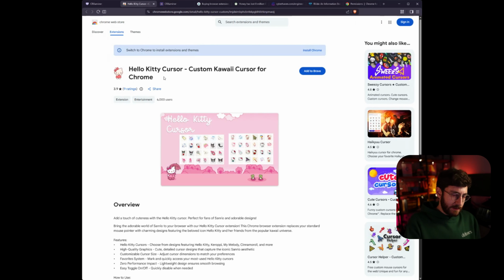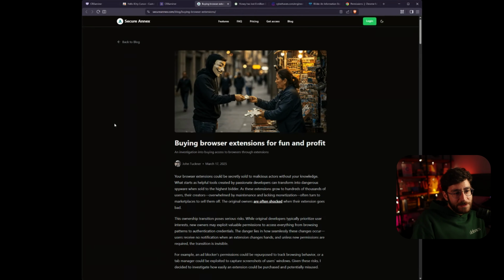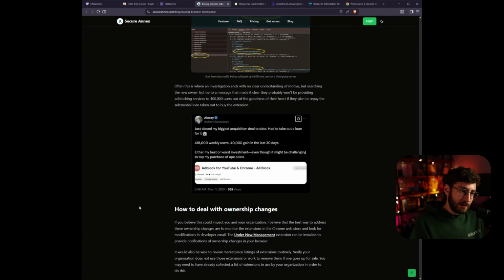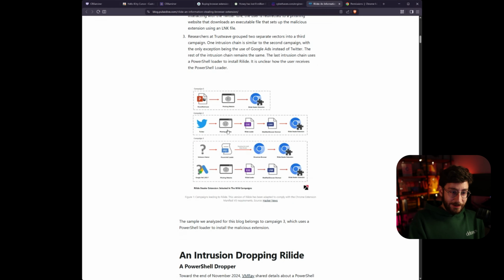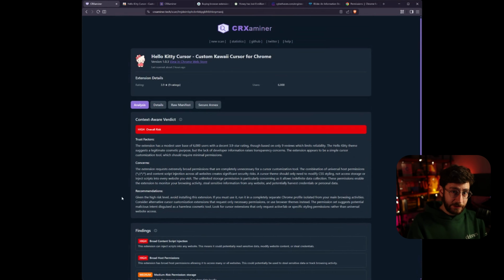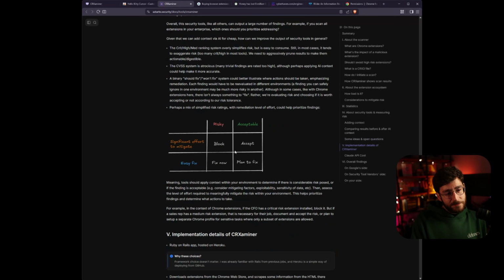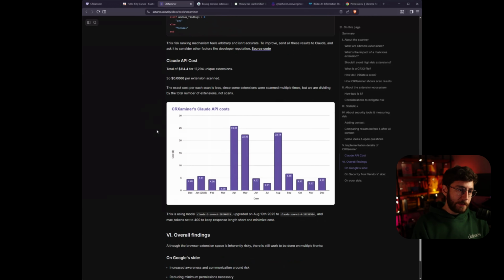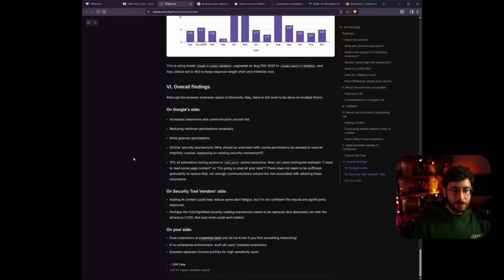Scanning 17,000 Chrome Extensions for Security Issues with CRXaminer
You spend your time configuring HTTP headers and hardening your containers, meanwhile your CFO just downloaded a Chrome extension to make the font in Gmail Comic Sans. What are Chrome extensions, exactly?

This video covers my CRXaminer tool, the browser extension ecosystem, high-profile incidents, and challenges associated with building your own security tool: How do you rank findings? How do you communicate each finding and its context? How do you ensure the tool is useful, and to which audience?

00:00 Intro to extension security
02:05 Using CRXaminer
04:48 Extension risks
07:14 Interesting incidents
09:55 AI analysis
14:28 Contextualizing security findings
17:49 Best practices